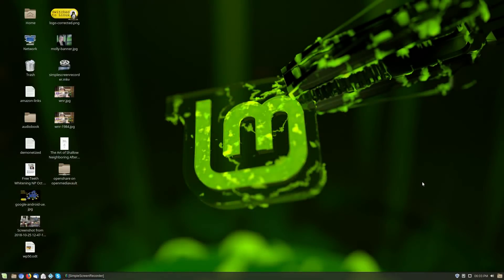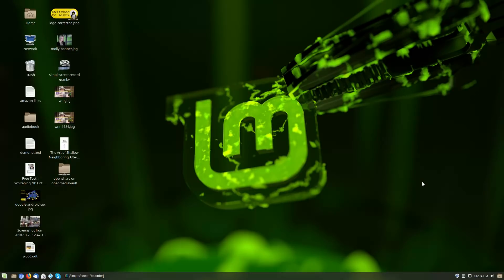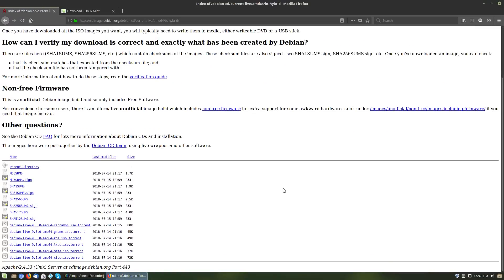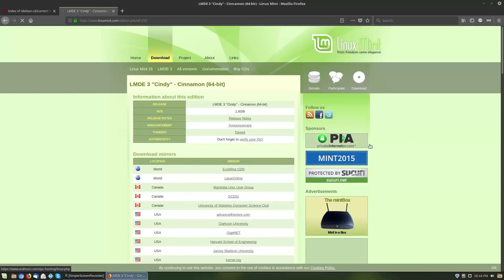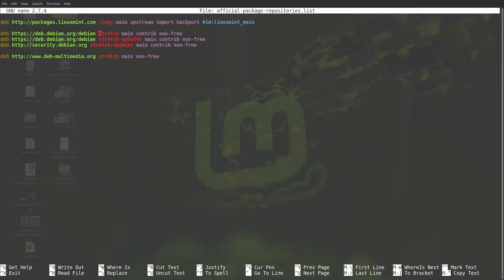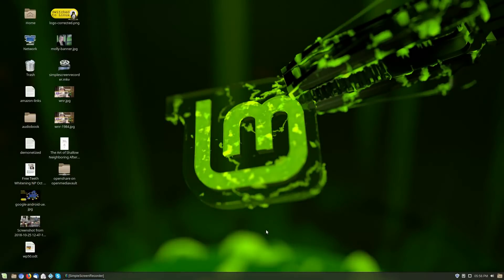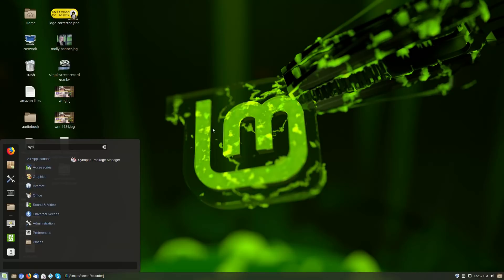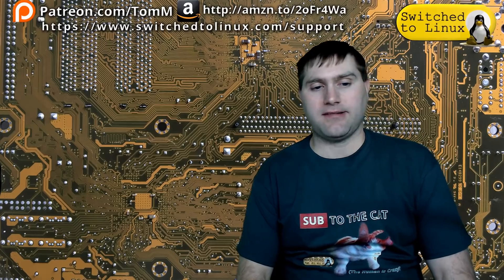Three Differences Between LMDE and Debian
I have had a comment asking what is the difference between running Debian with Cinnamon and running LMDE.  These are the major differences I found.